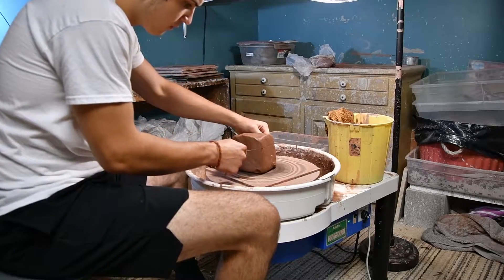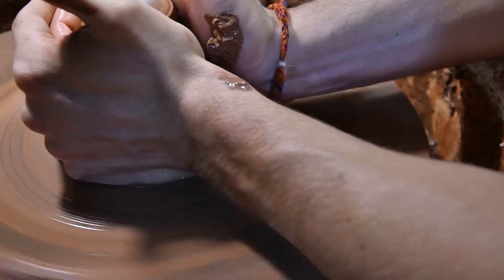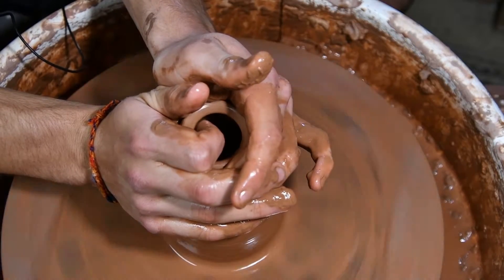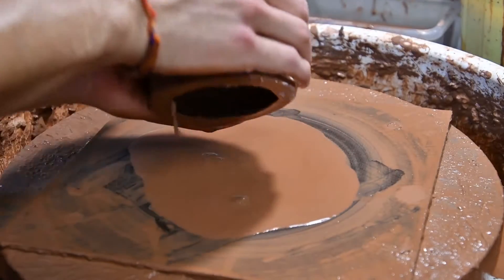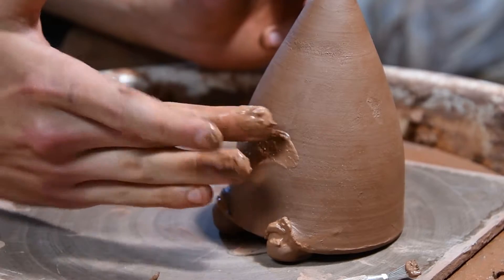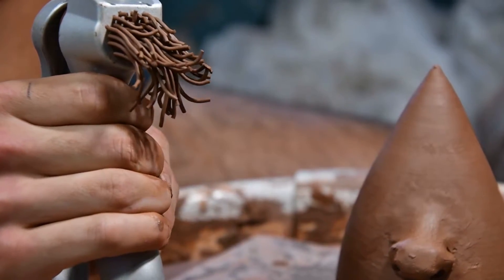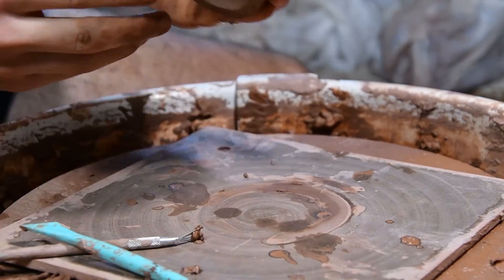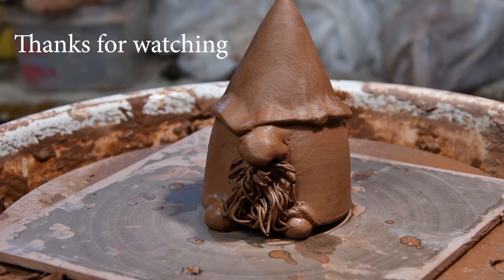Making A Clay Gnome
I saw a video of a potter making these, and I thought I would give it a try. Really fun, and relatively simple. I highly recommended trying it.
Etsy Shop